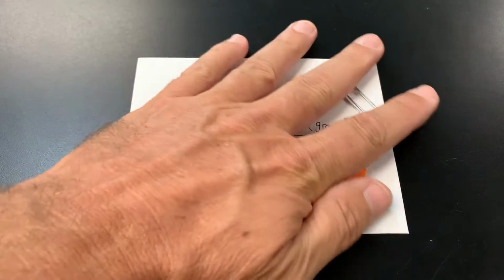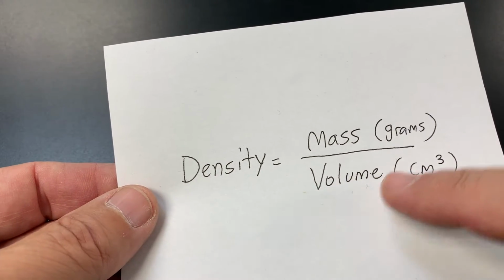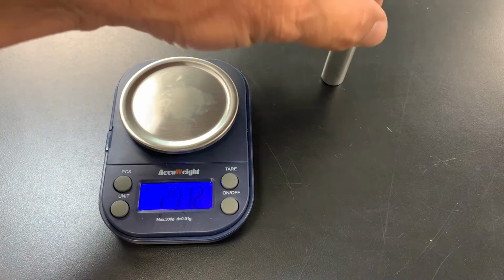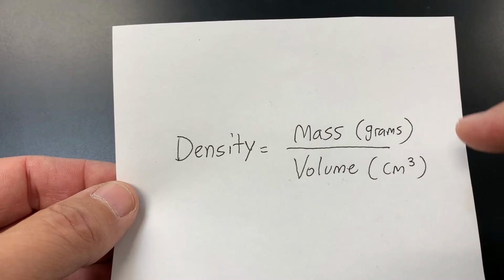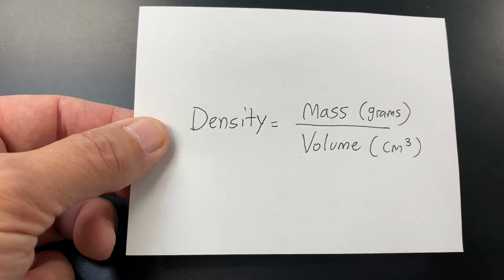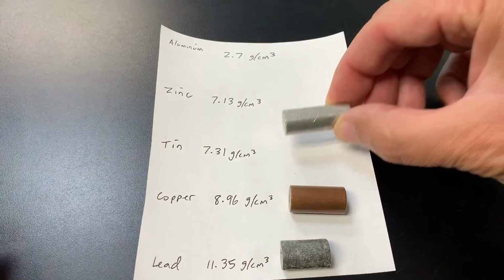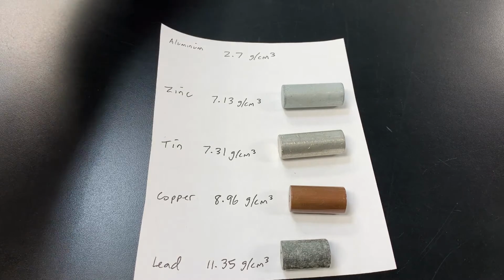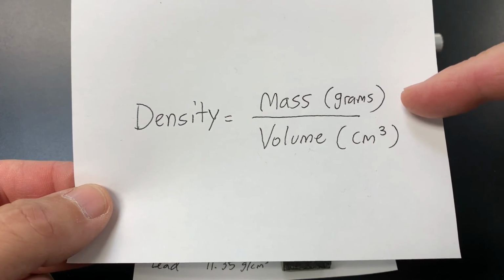Five Metal Cylinders - Do They Have The Same Mass? A Density Demo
In this demo I show how five different metal samples all have about the same mass, but they don't have the same volume. This means that they all have different densities.